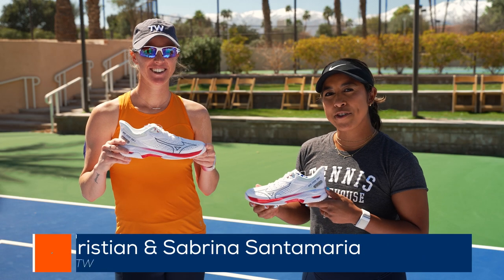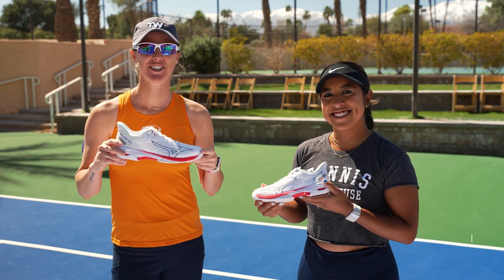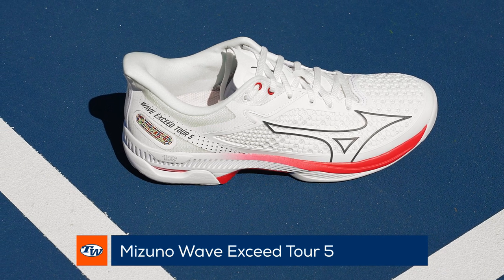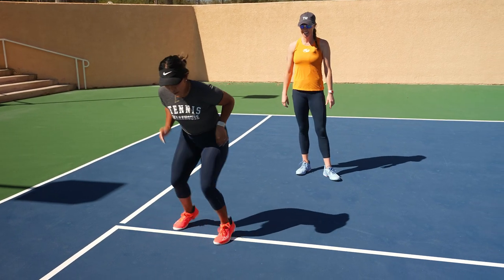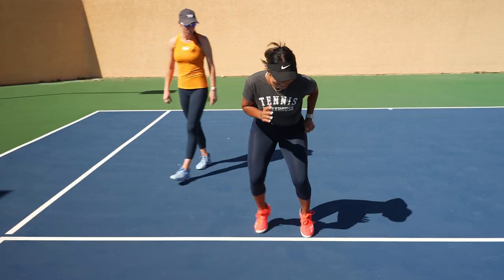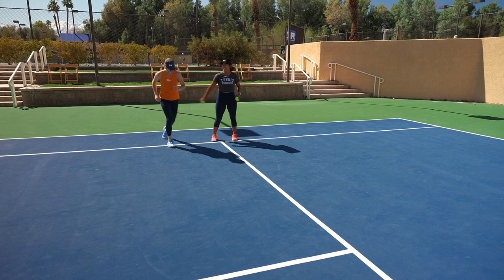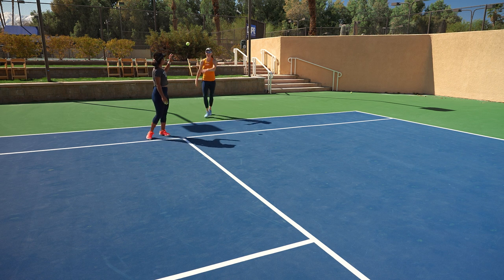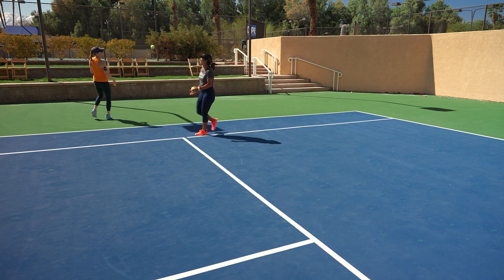WTA Doubles Team, Sabrina Santamaria & Kaitlyn Christian, share their Mizuno tennis shoes & drills!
WTA Pros (and former USC players), Sabrina Santamaria & Kaitlyn Christian share why they love the Mizuno Wave Exceed Tour shoes so much and then explain some of their favorite ways to work their movement on the court without needing any extra equipment!